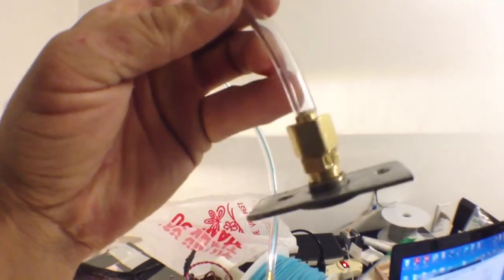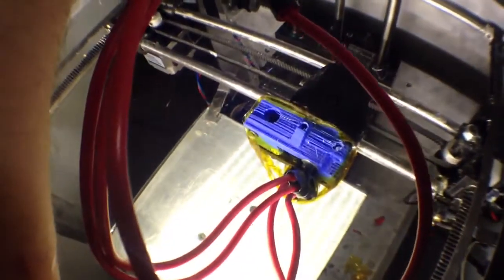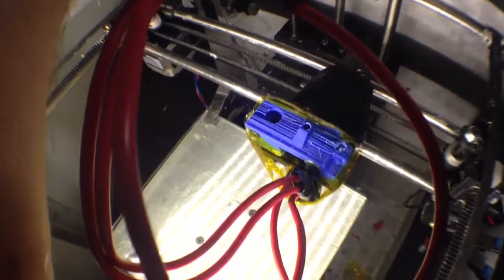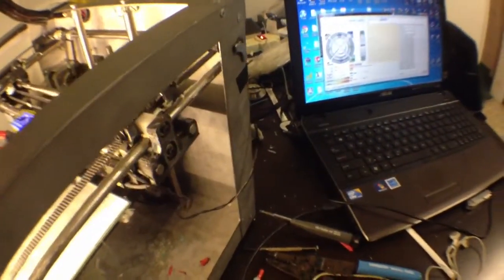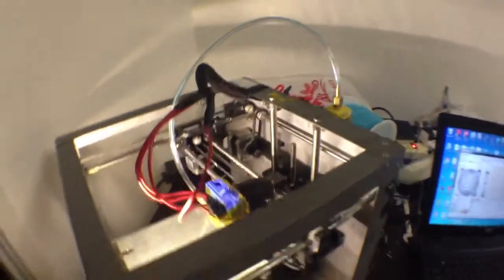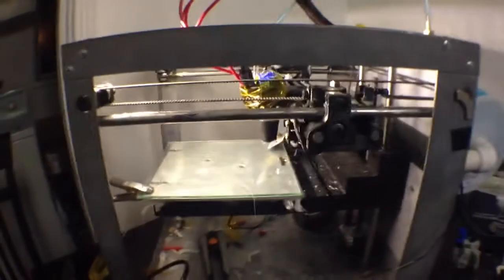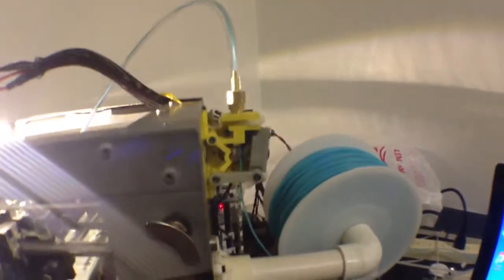Solidoodle MOD complete TRY NO# 2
Ok so I went to Home Depot and picked up much better fitting so all my ends should stay intact this time.